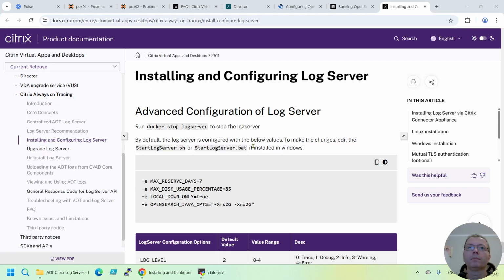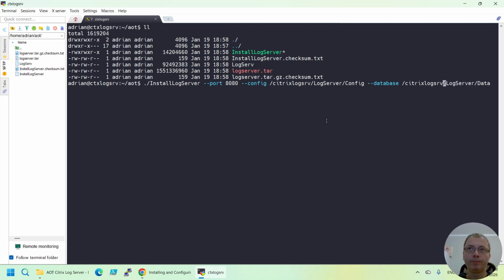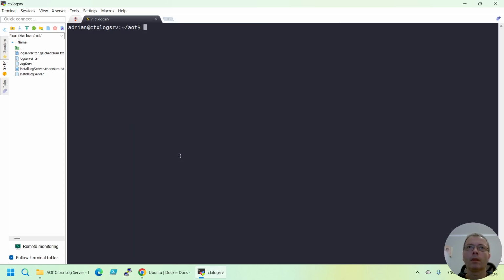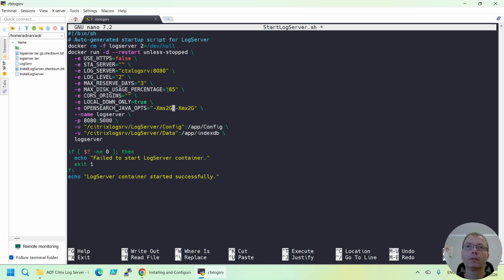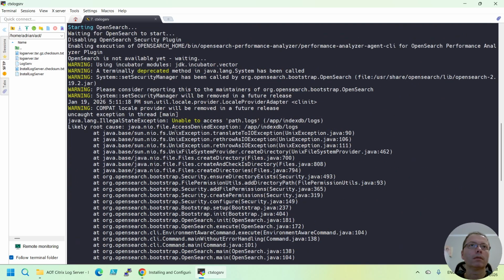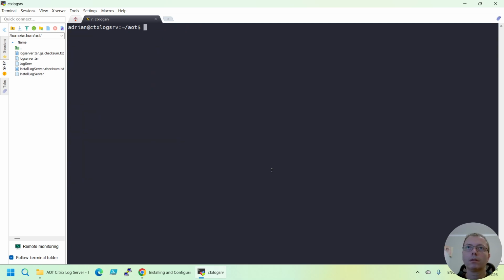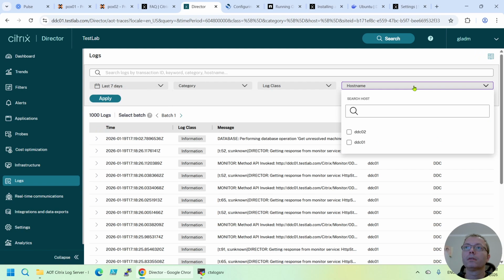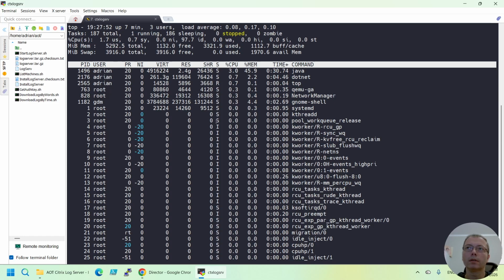How to Customize Citrix AOT ( Always On Tracing ) Docker Container on Ubuntu 24 04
In this technical tutorial, we move beyond the basics to perform a custom installation and configuration of the Citrix Always On Tracing (AOT) Docker container, running on the latest Ubuntu 24.04 LTS (Noble Numbat).

If you watched my previous guide on the default setup, you know how to get the AOT container running quickly. However, real-world production environments often require specific customizations for effective debugging and long-term log management. The default install isn't always enough when you need persistent data or specific network configurations.

This video guides Citrix administrators, Linux engineers, and DevOps professionals through the advanced steps of modifying the Docker deployment. We will dive into essential customizations, such as defining specific environment variables within your Docker run command or compose file, setting up persistent volume mounts so your trace logs survive container restarts, and tweaking necessary settings within the Ubuntu 24.04 host environment. Mastering these custom configurations is crucial for gathering the deep diagnostics needed to resolve complex Citrix infrastructure issues.